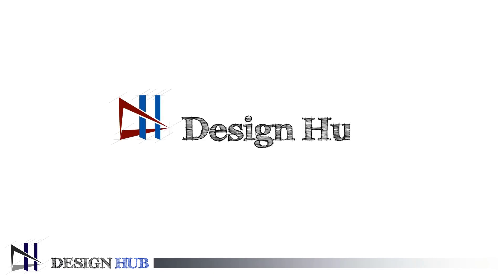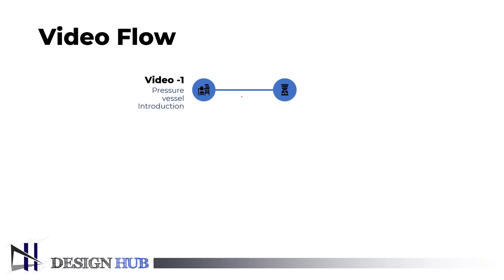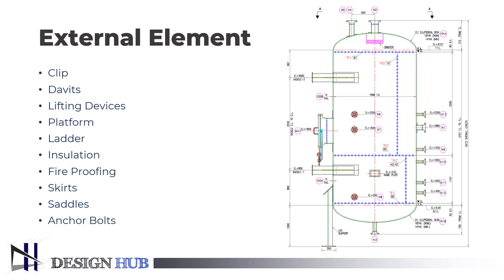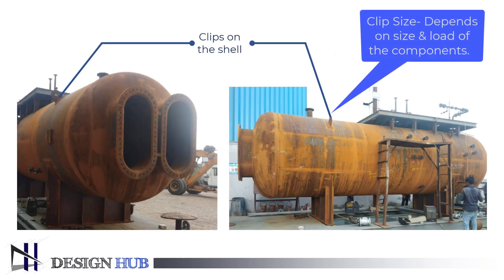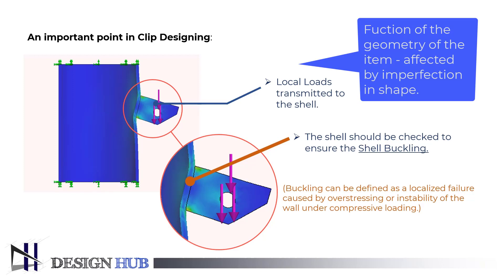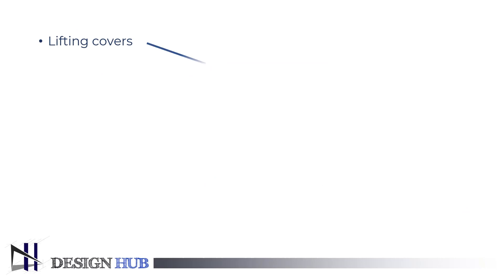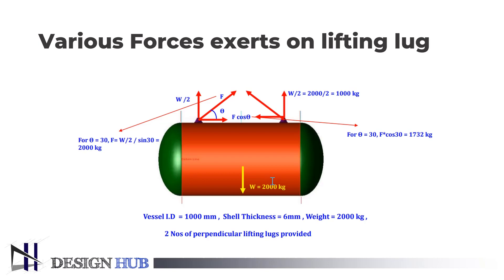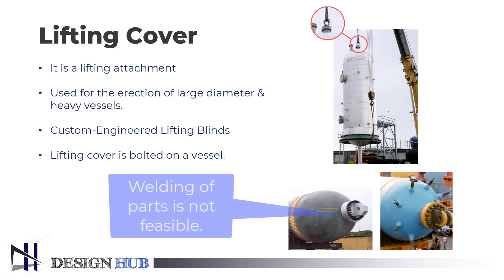Pressure vessel External Element -Part 04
this video about - this video about pressure vessel design , this is related to internal elements and external elements like saddle design, lifting lug design , pressure vessel lifting , lifting cover , platform design , pressure vessel clip and cleat

pressure vessel design in autocad, pressure vessel, basics of pressure vessel design, Pressure vessel design

Ansys tutorial
Design Procedure
CFD Tutorials
finite volume method Cad and cam tutorials Autocad tutorials
Ansys tutorials
PV Elite
pressure vessel thickness calculation
oil and gas
Pressure vessel Design in Autocad
Pressure vessel autocad
Pressure vessel Fabrication
Pressure vessel Welding
design engineering
fea tutorial

Vessel Sizing
Pressure vessel Drafting
Pressure Vessel inspection
Chemical Engineering
CFD tutorials
Anand Patel